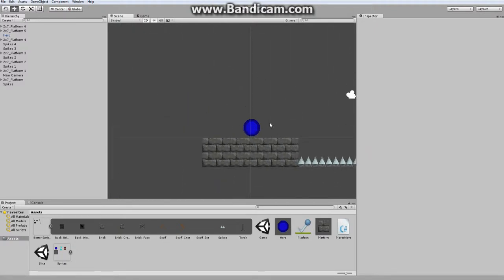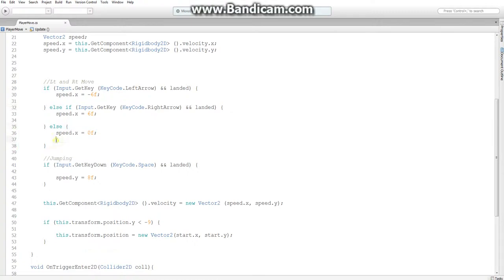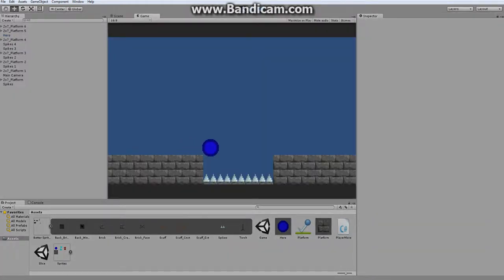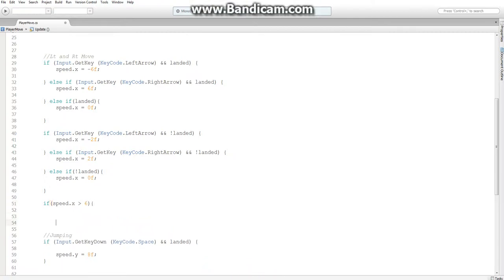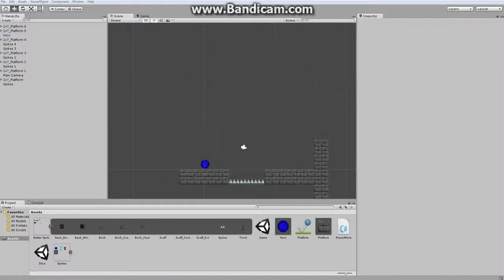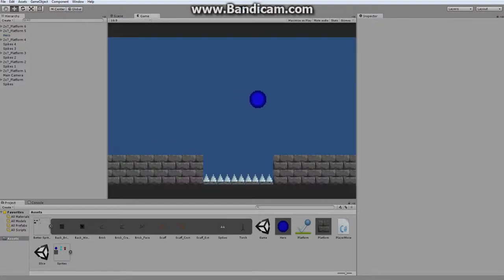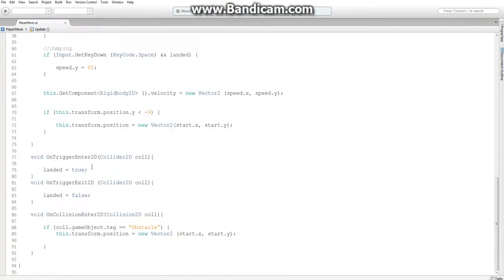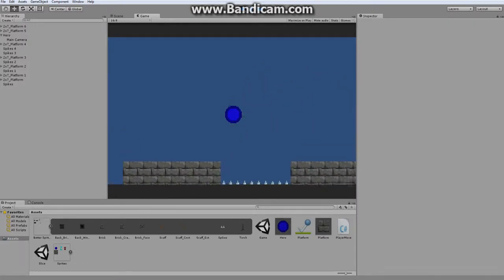Unity: How to Make a Platformer Game Part 5 [Polishing Movement]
How to make a platformer game in Unity part 5. In this series, we will create a platformer game where the player must jump from platform to platform, eventually reaching some goal.

In this episode, we modify how the player moves by making the player accelerate differently depending on whether or not it is landed. We also plan for how we want the camera to pan around the game.